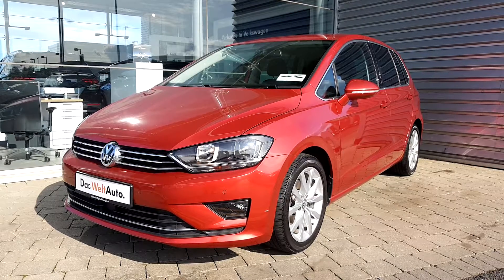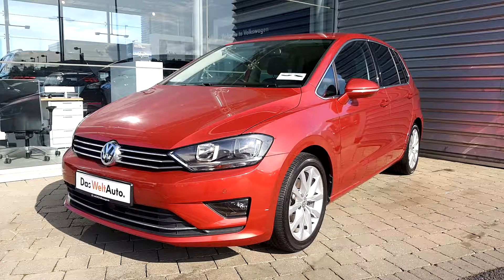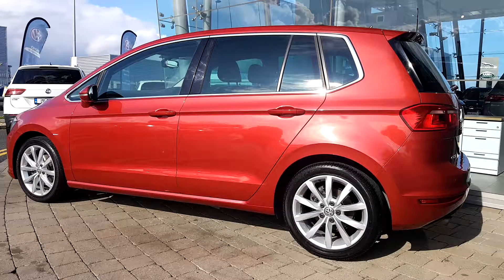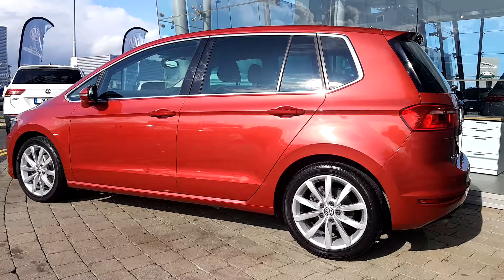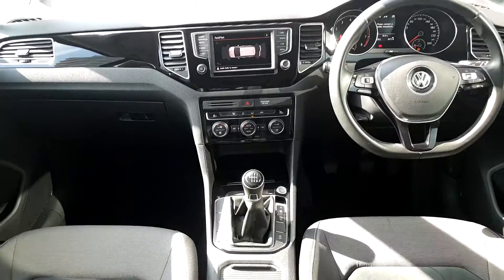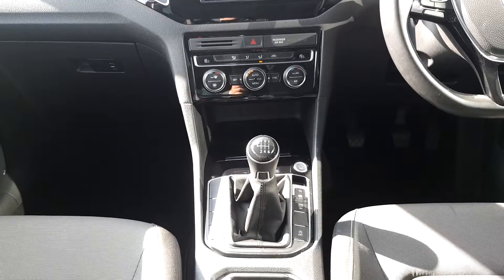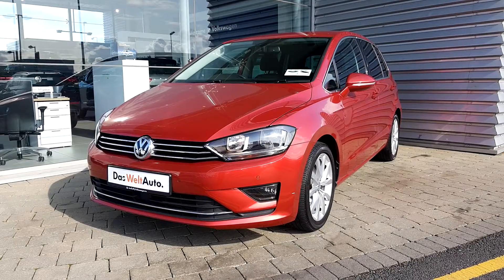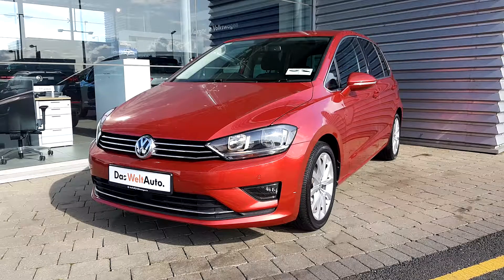Joe Duffy Volkswagen Swords.